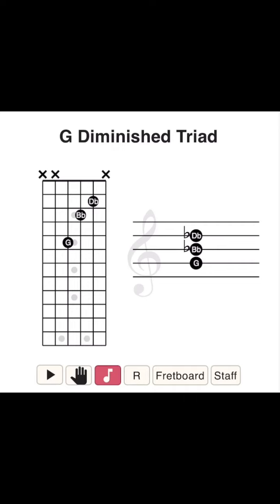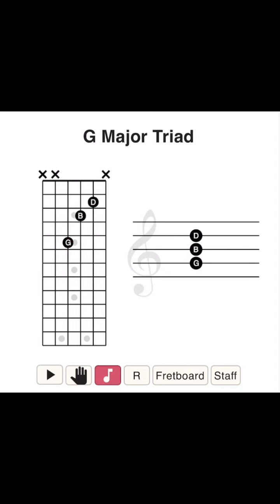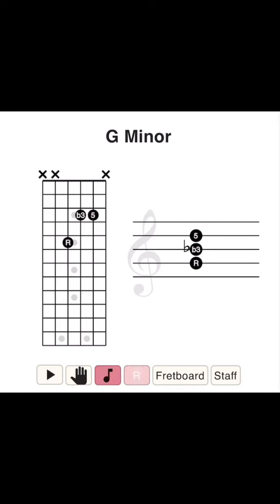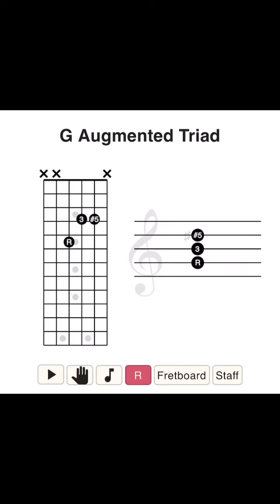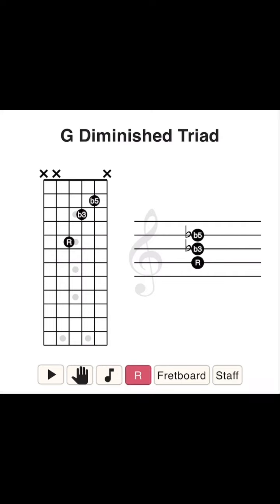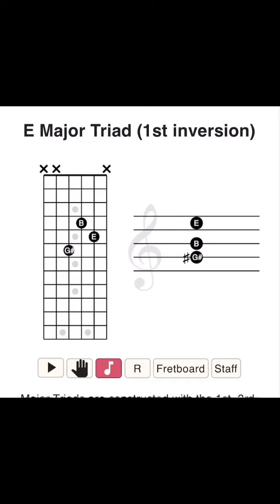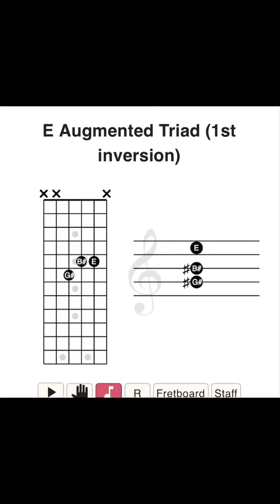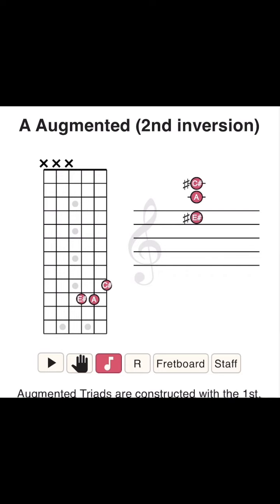Triad shapes explained - major, minor, augmented, and diminished. In all three inversions.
Triad shapes shown on the fretboard and staff and explained with both notes and chord tones shown. From the lesson and quiz on GuitarThinker.com